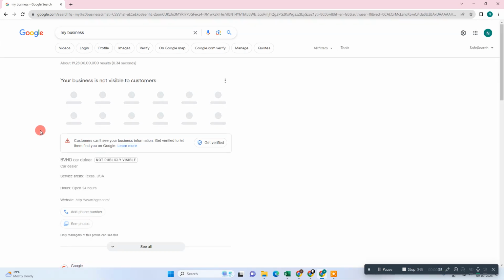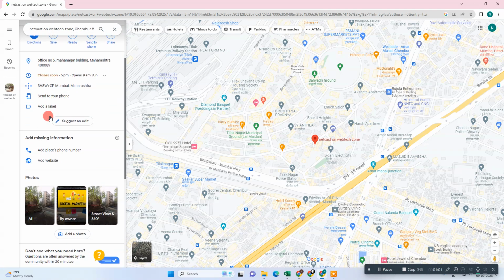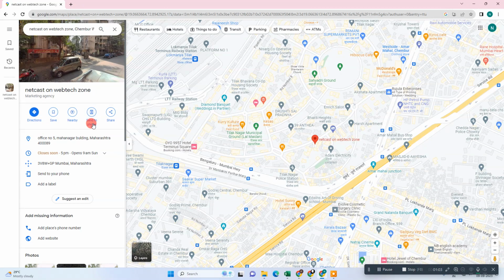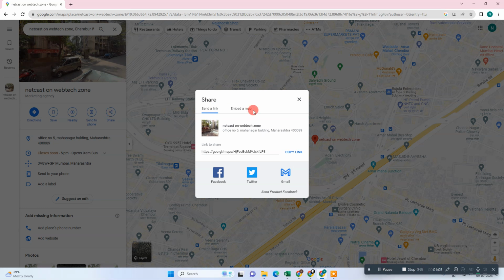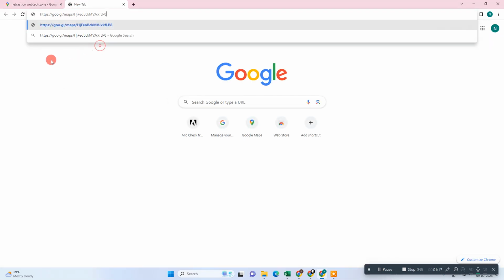Share Google Business Profile | How To Copy My Google Business Profile Link?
first log in with you gmail id which is connected to your business account now just open google map and search for your business and now just scroll down and find sharable link. you can copy it and you share it where you want.